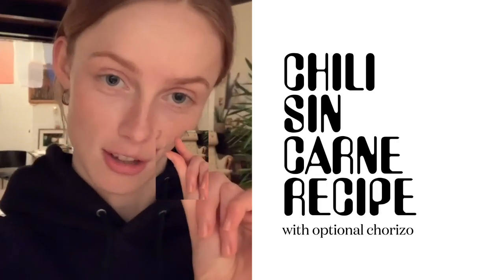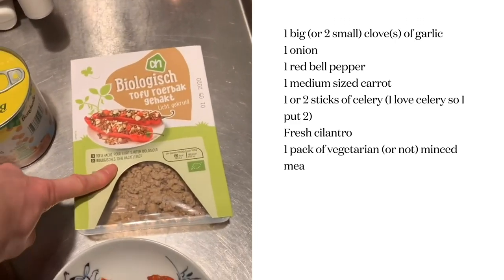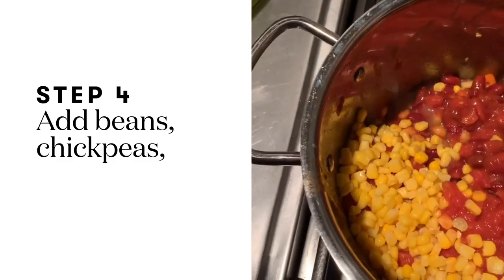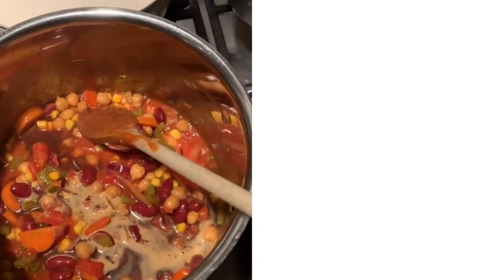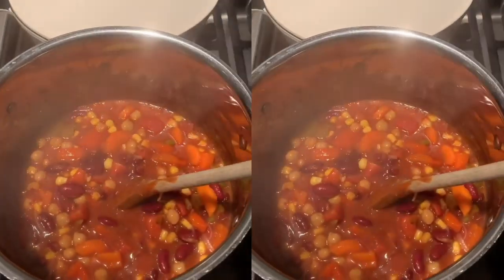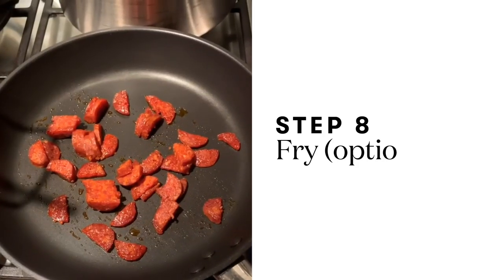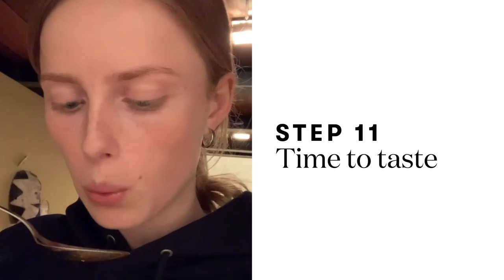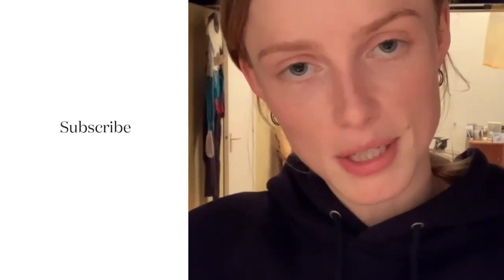Stay Home and make chili with Rianne van Rompaey | Vogue Kitchen | Vogue Paris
Exclusively for Vogue Paris, top model Rianne van Rompaey shows us step-by-step how to make her chili sin carne. With a touch of optional chorizo, her signature recipe is a cosy answer to being confined at home.

Editor - Romain Wygas